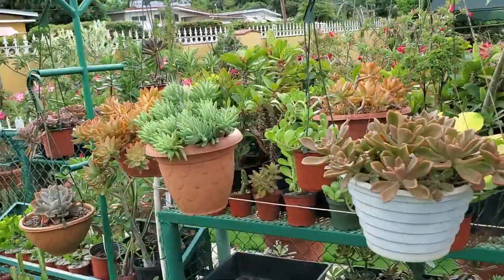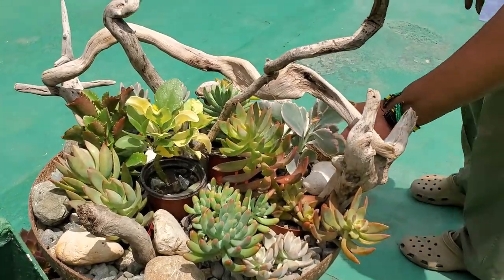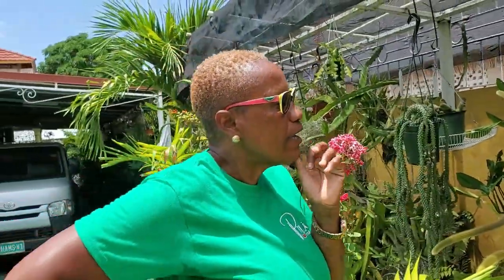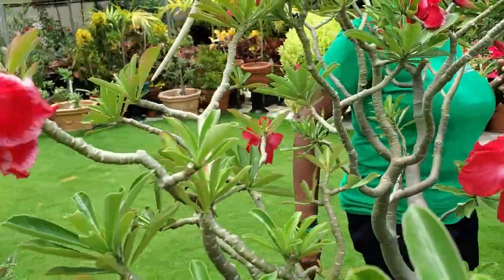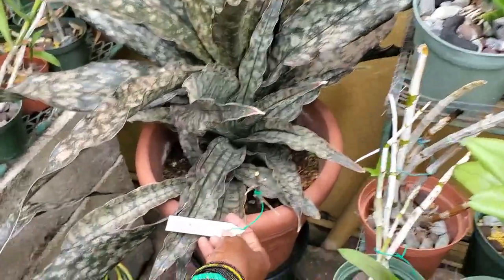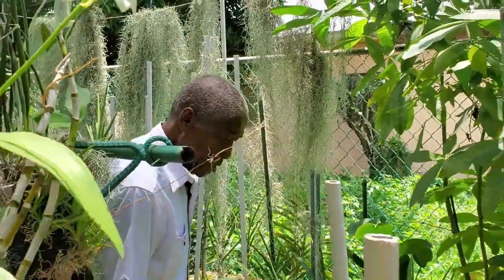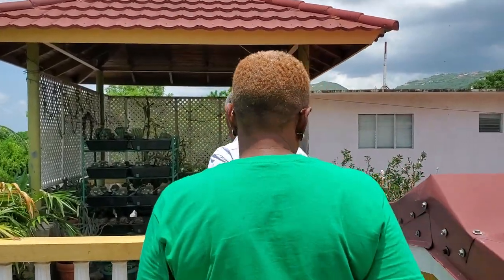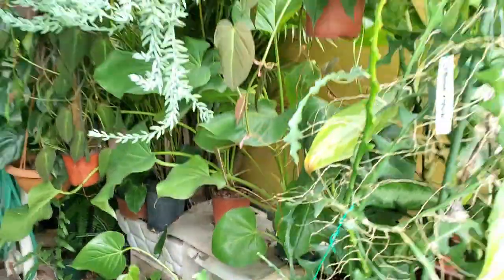An Exquisite Garden with Award Winning Plants | Jamaican Men With Gardens Ep. 4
The fourth episode in a series called "Jamaican Men with Gardens".

Be the first to know when I upload! 🔔
➡️ Also click on the 'BELL' icon, then select "All" to be notified every time I upload a new video.

My favorite orchid care and gardening supplies:

Growphite: sold at EverGrow Garden Center in Kingston, Jamaica
Hydrogen Peroxide
Water Soluble Fertilizer
Slow Release Fertilizer
Slow Release Fertilizer Mesh Basket
Miracle Grow LiquaFeed Fertilizer
Garden hose spray nozzle
Watering Wand
Four-inch nursery pots
Orchid Potting Mix
Orchid Potting Bark
Gardening Scissors
Terracotta pots
Natural Sphagnum Moss
Tie Strap
Cedar Orchid Basket
Wire Steel Hook Hanger
Cinnamon Powder
Rail Planters
Terracotta Box Planters
Chapin HydroFeed

M U S I C :
YOUTUBE AUDIO

A B O U T:

Precious Blooms Jamaica is a gardening, home and lifestyle destination where you can find inspiration, orchid and plant care tutorials, DIY gardening tips, vlogs and blooms.